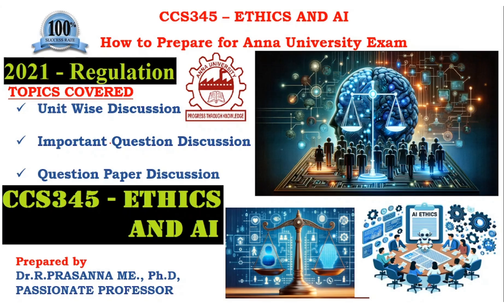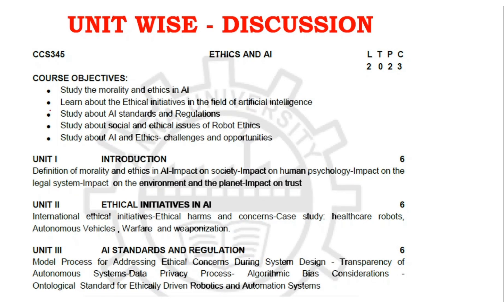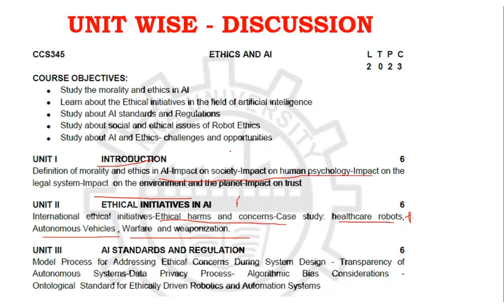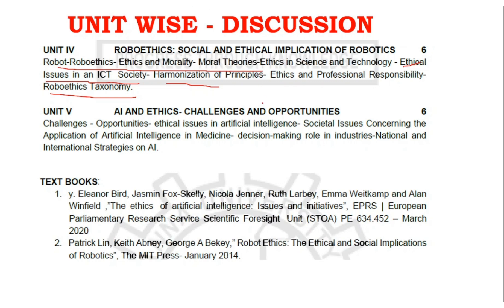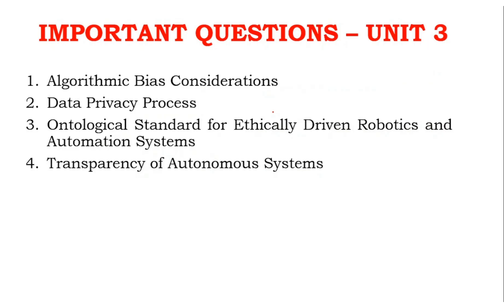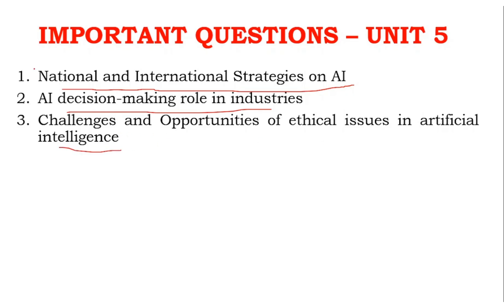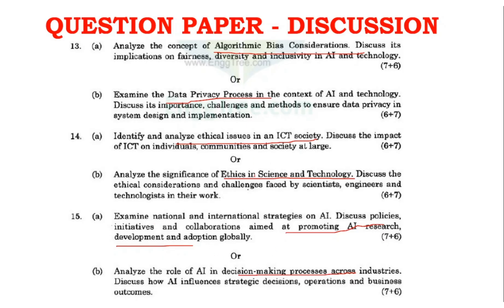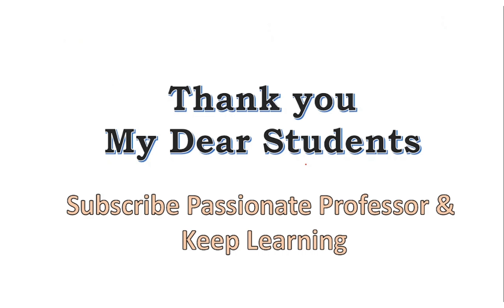Anna University Exam Preparations -CCS345 Ethics and AI Important Questions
Prescribed Author Book👇👇

y. Eleanor Bird, Jasmin Fox-Skelly, Nicola Jenner, Ruth Larbey, Emma Weitkamp and Alan Winfield ,”The ethics of artificial intelligence: Issues and initiatives”, EPRS | European Parliamentary Research Service Scientific Foresight Unit (STOA) PE 634.452 – March 2020👇👇